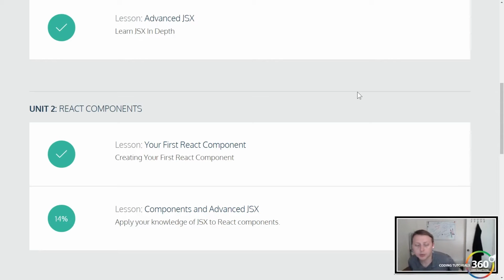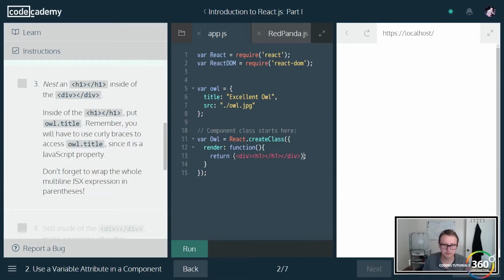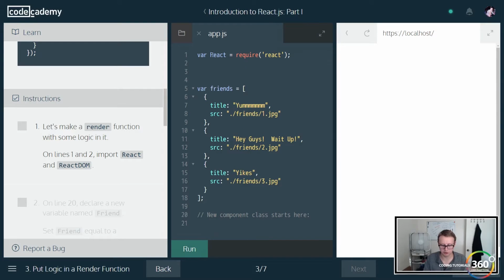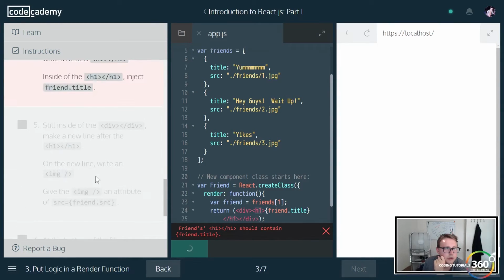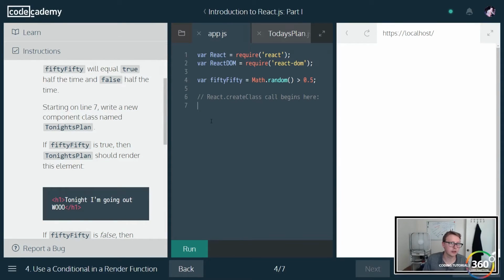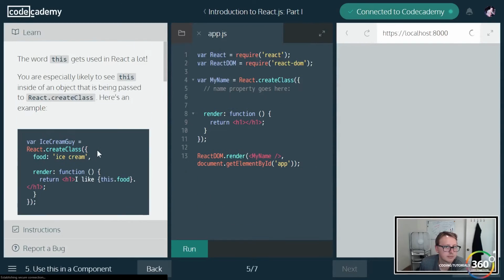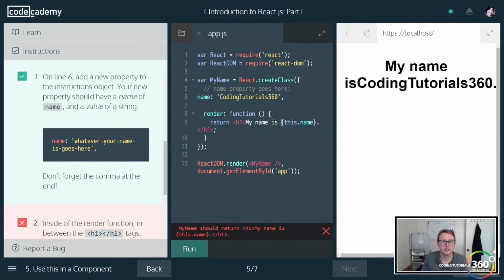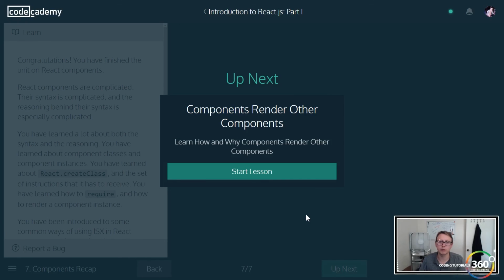Components and Advanced JSX: ReactJS CodeCademy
Components and Advanced JSX: ReactJS CodeCademy course.